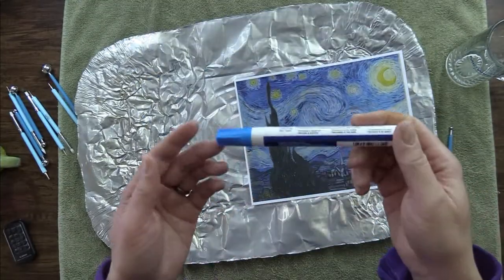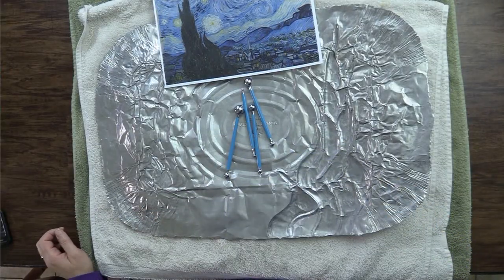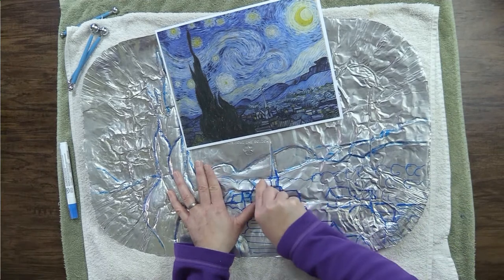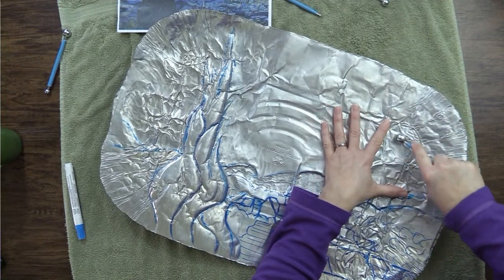Starry Night embossed Foil Art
I am making my first embossed Foil Art Starry Night. I'm showing how I created it with my new tools. I am also searching a someone. If this person has commented on any of your videos you might be able to help :) I hope you enjoyed my video !